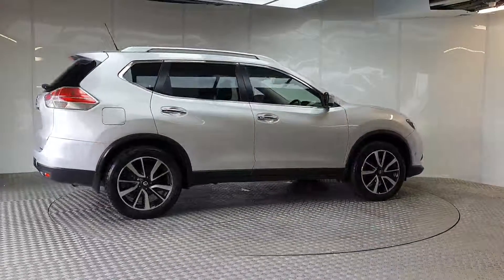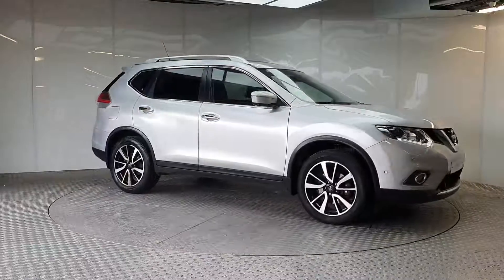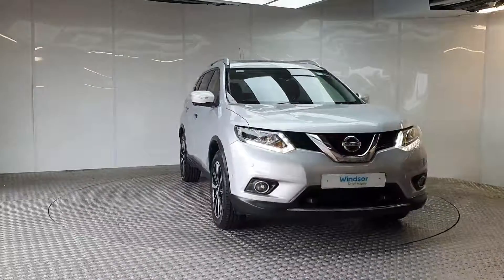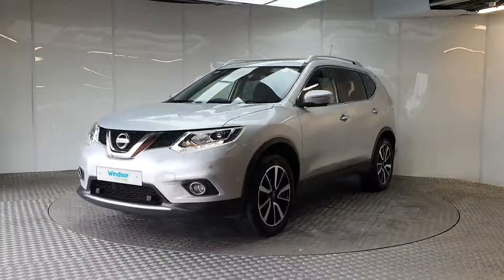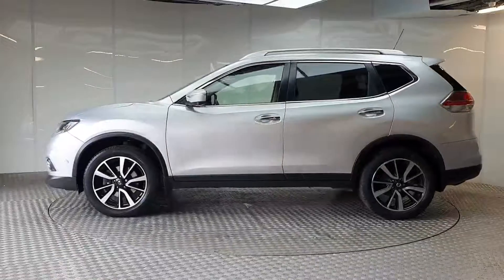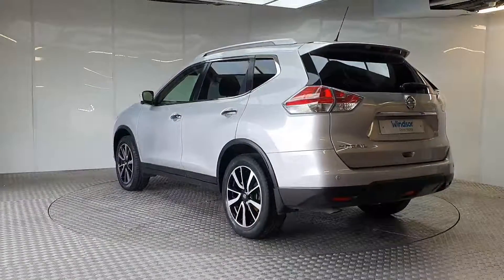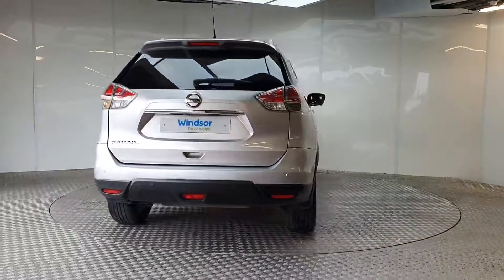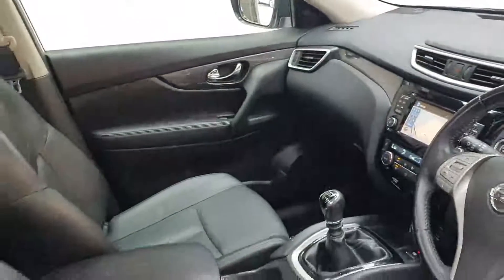171D47217 - 2017 Nissan X-Trail 1.6 DCI TEKNA SS 128B 26,495